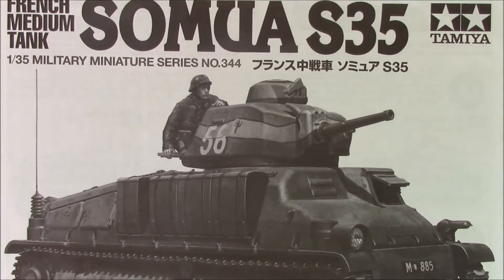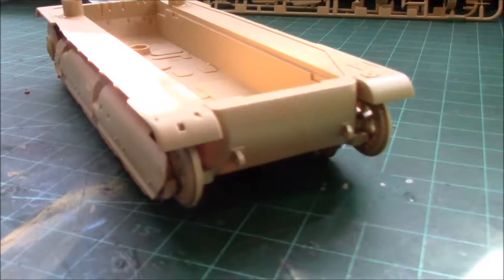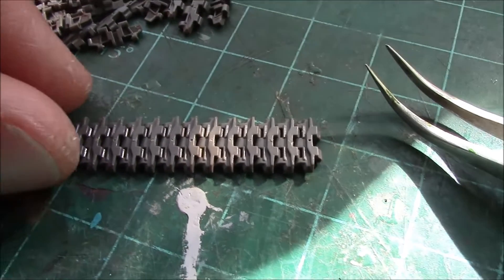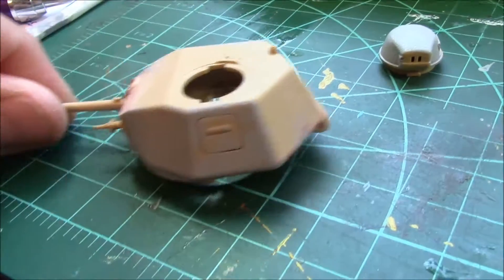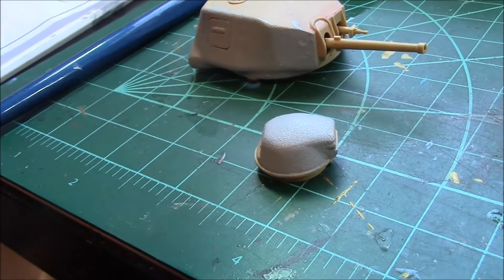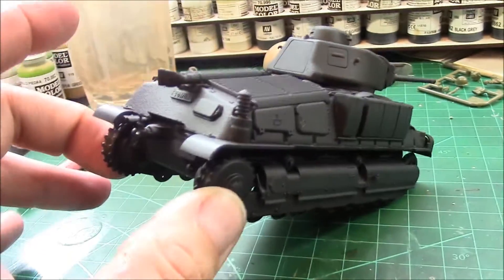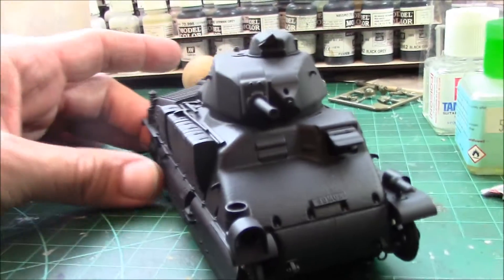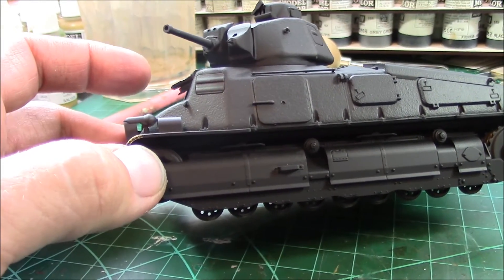TAMIYA SOMUA S35 BUILD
A superb kit from Tamiya, highly recommended.  4.5/5